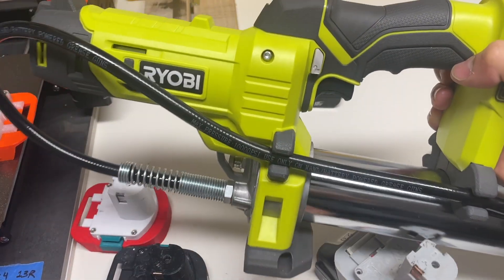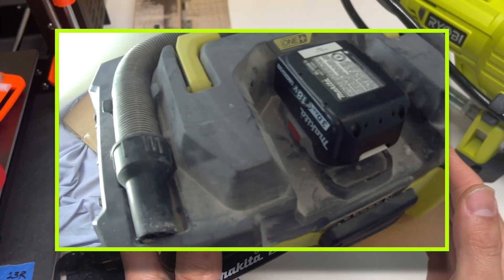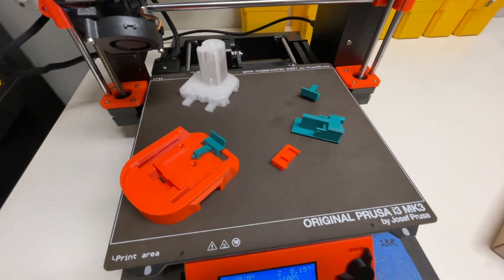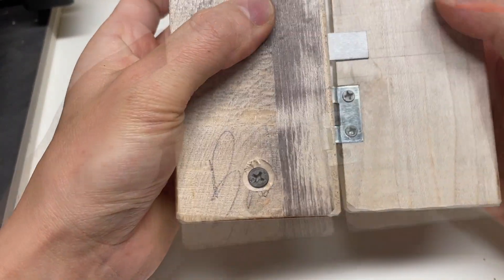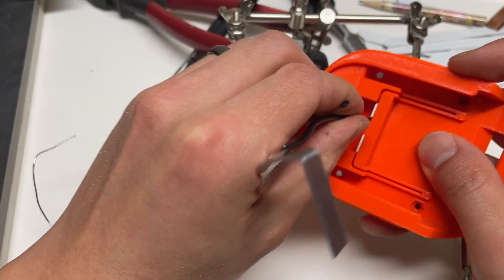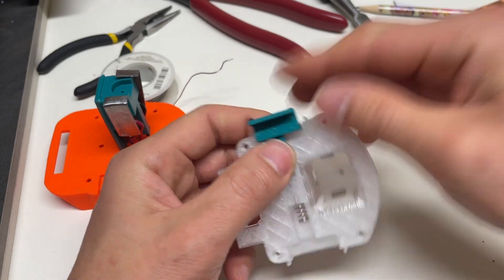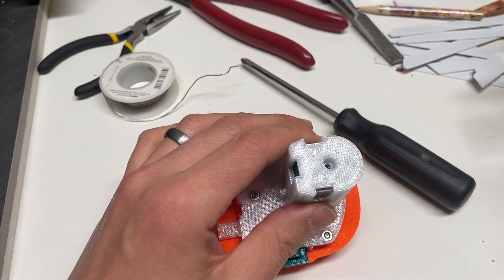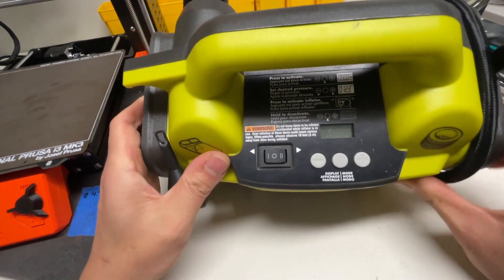AWSOME!!! 3D Printed Makita to Ryobi Battery Adapter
I am a closeted Ryobi tool user and I use Makita batteries to power them.  I will show you how I make a Makita to Ryobi battery adapter.

3D Printers
Ryobi Grease Gun
Makita 18V Batteries
TS100 Soldering Gun
Southwire 16AWG Primary Wire
Paramount Mid Century Teal Filament
M3 Nuts

0:00 The Problem
0:17 The Solution
0:46 Simhopp’s Adapter Overview
1:20 The Reason for these Adapters
1:45 My Adapter Overview
2:46 The Build
9:10 Using the Adapter for the First Time
10:15 Outro